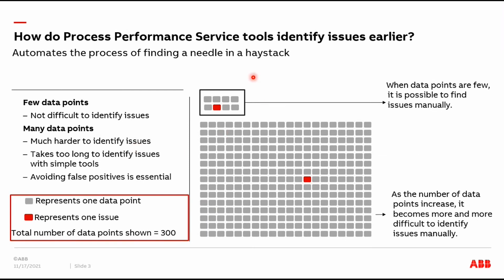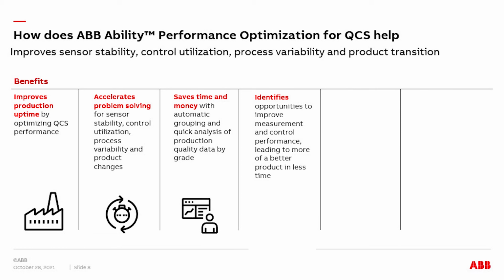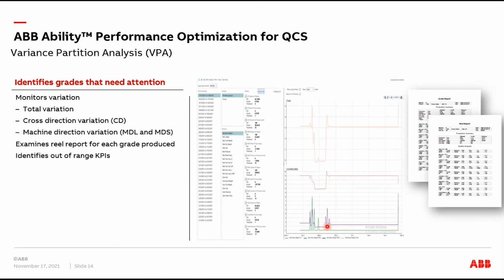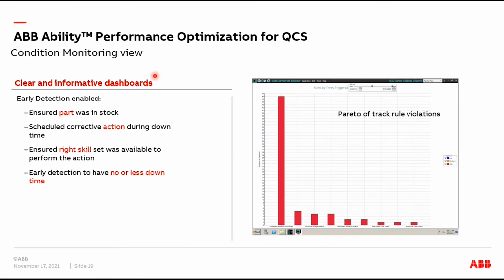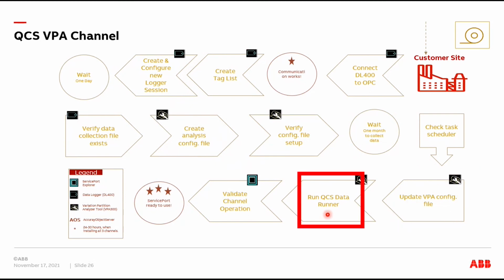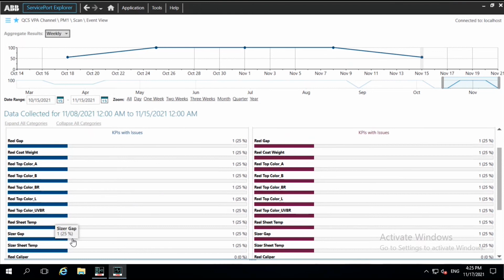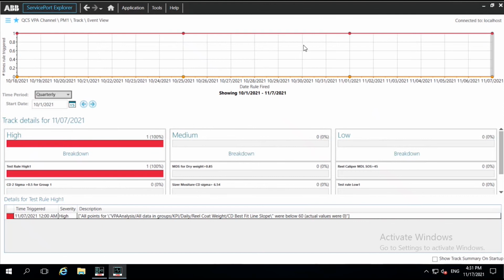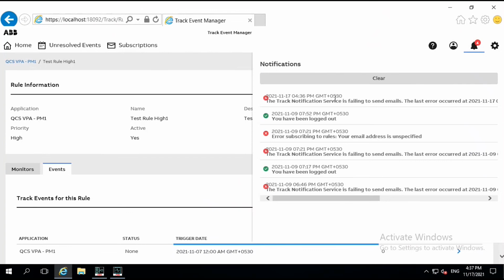ABB Ability™ QCS Connected Performance: VPA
Technical overview of ABB Ability™ QCS Connected Performance digital service: VPA

Chapters
0:00 – QCS Connected Performance Overview
6:49 – VPA Overview
24:00 – Demonstration